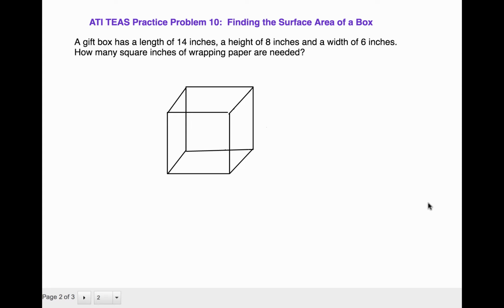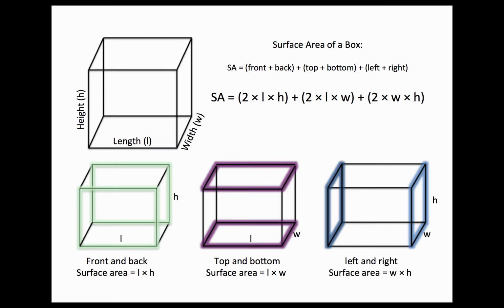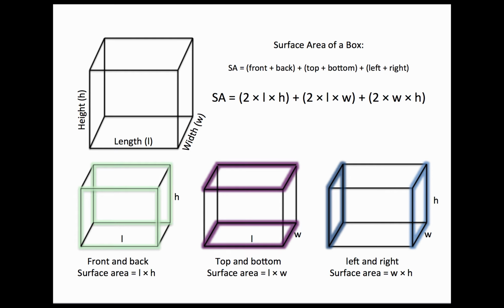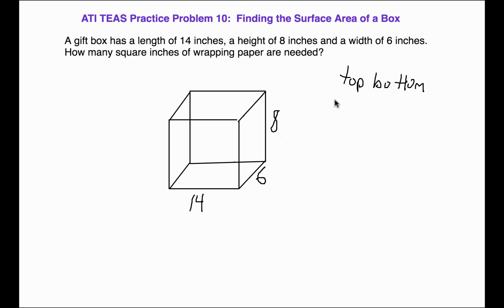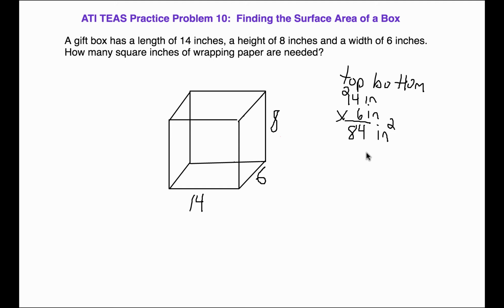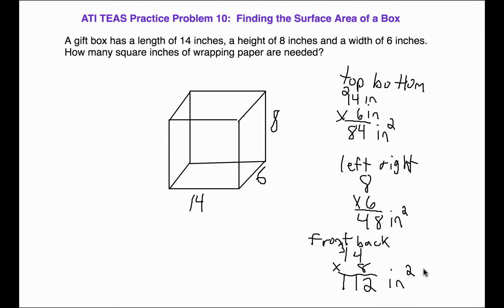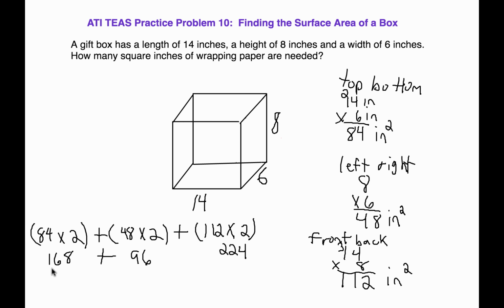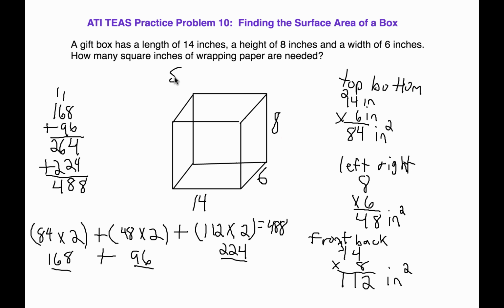ATI TEAS Math Practice: Finding the Surface Area of a Box - Infinity Math Tutoring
Need help on the ATI TEAS math section?  You've come to the right channel!

In this video, you learn how to calculate the surface area of the rectangular prism.

The easiest example of a rectangular prism is a box.

Our goal is to help you tackle any math problem that is thrown at you on the TEAS 6 exam.